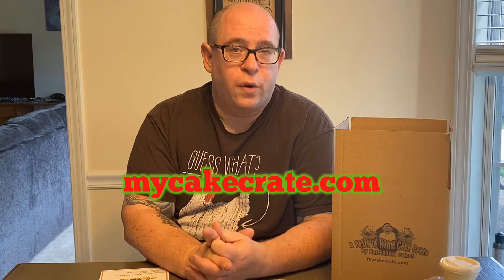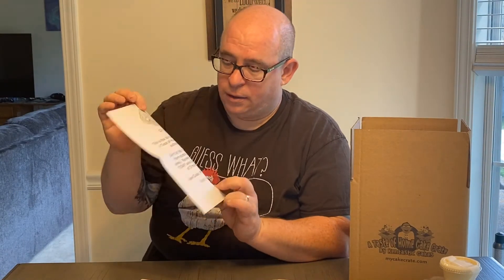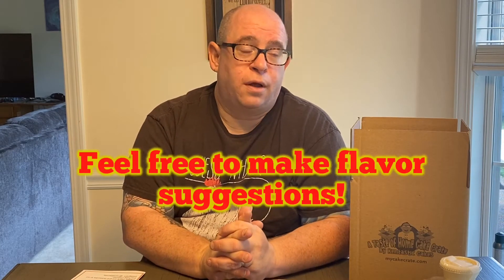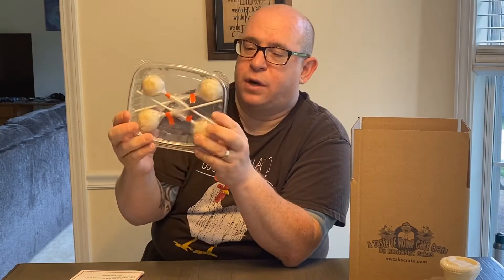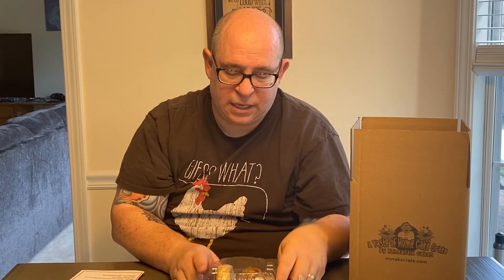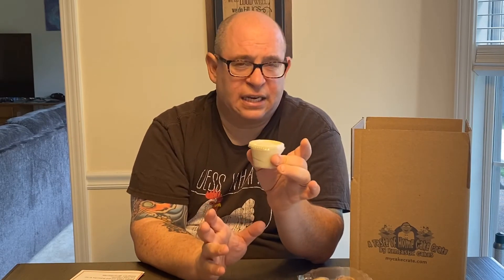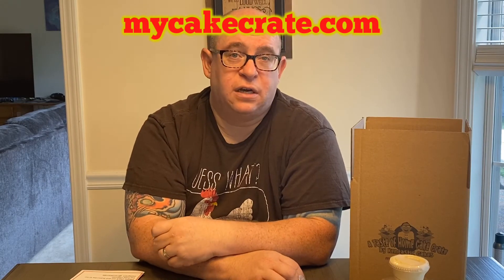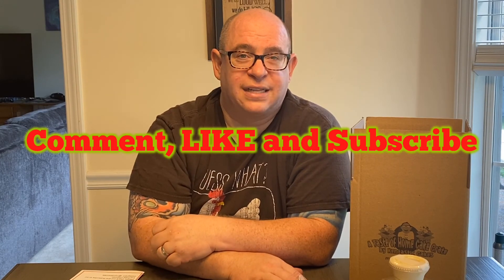July Cake Crate - A Taste of Home Cake Crate (July 2020)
Check our what’s in the July A Taste of Home Cake Crate.

Order for August at mycakecrate.com.  Longer plans available at a discount.

Early Bird Pricing on our College Plan!

Check out the following YouTube “unboxing” channels:

Boxes and Deals
Subscription Unbox
ABBADABBS
Ali’s Magical Insight
Simply Sharon
FoodMakeupSkin
TankTopTrish
Reviews with Sue
ArkansasGals